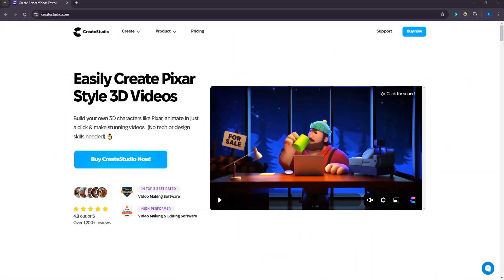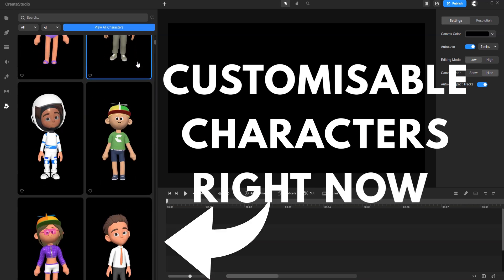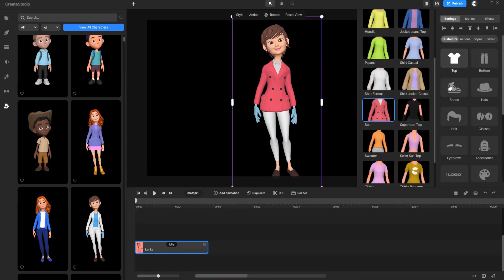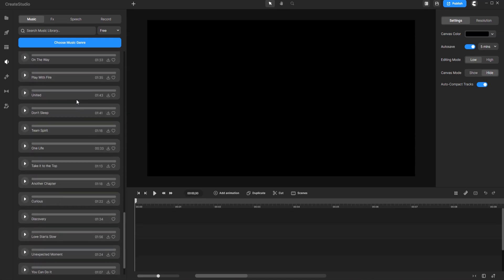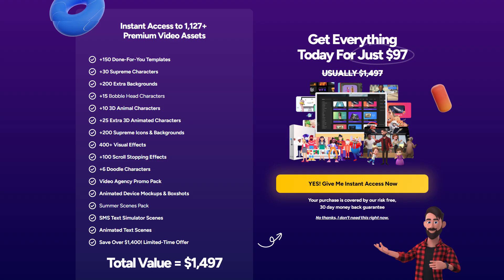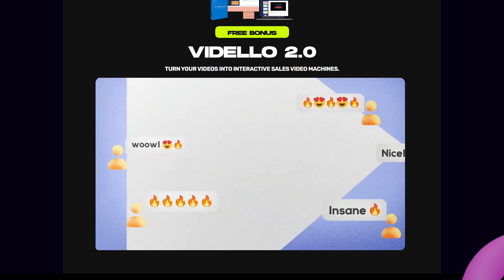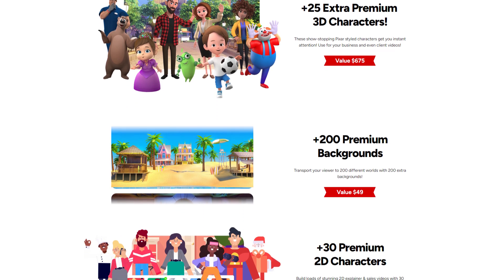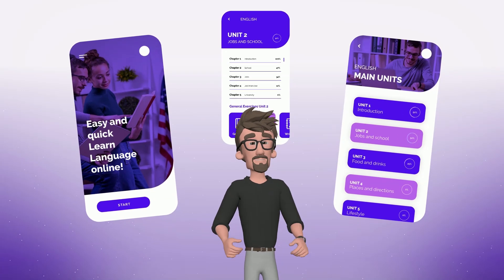Create Studio 2025 - Pricing & Upsell [ Explained in Detail ] - Behind $67 Offer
If you like to know what kind of upsell Create Studio has behind their $67 offer, then you must watch this video. In this video I have given the full walk through of Create Studio pricing and their upsell. You will find out about all the things Create Studio has to offer and the things they are selling to its customers.

This video is helpful for someone who would like to know about how much money they have to spend with Create Studio up front.

🔥 AI video ads are the biggest untapped opportunity right now.
Almost no one is creating them, the demand is exploding, and businesses are actively looking for creators who can deliver.
If you want to learn how to make viral AI ads and land clients before the market gets crowded—this community is the place to be.